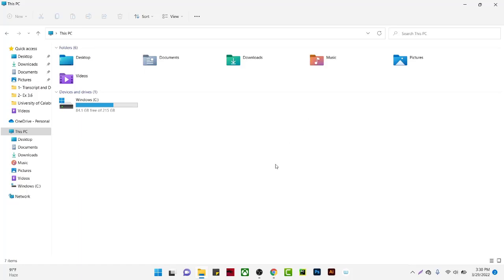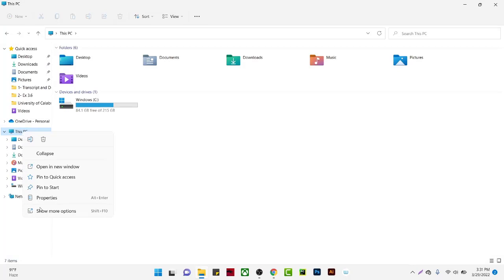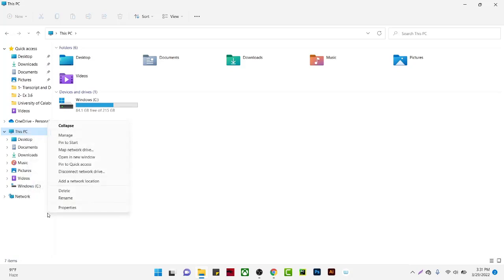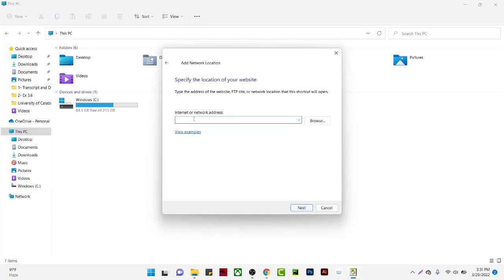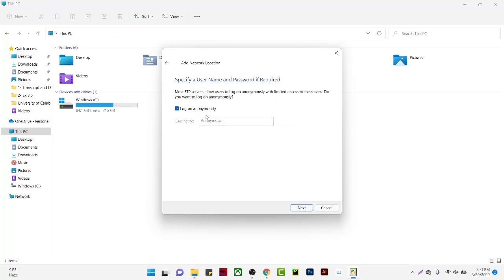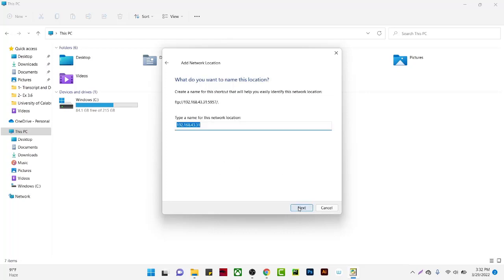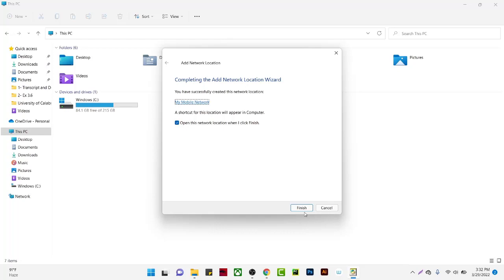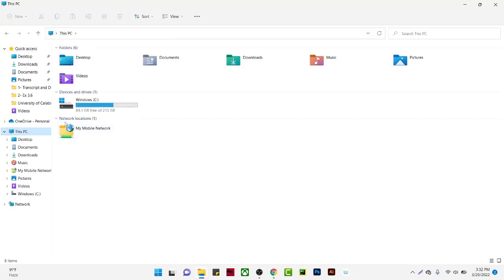How to add Network Location in Windows 11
In this video, you will learn how to add network location in windows 11. Since Widows 11 has changes and therefore most of the people may find it difficult to work correctly. However, watch this video and understand the concept completely.